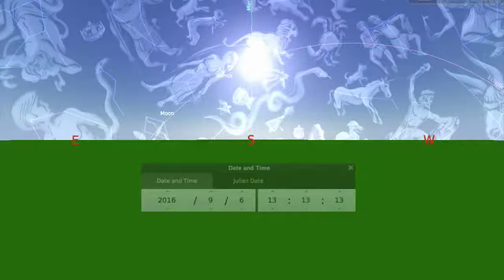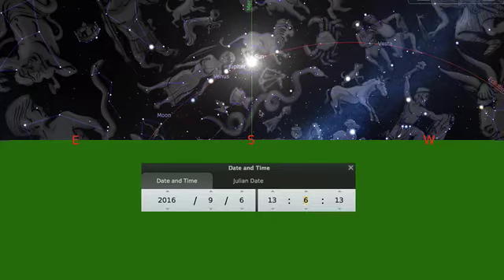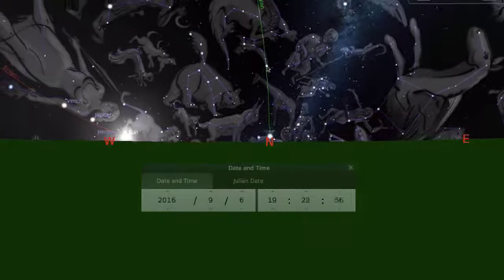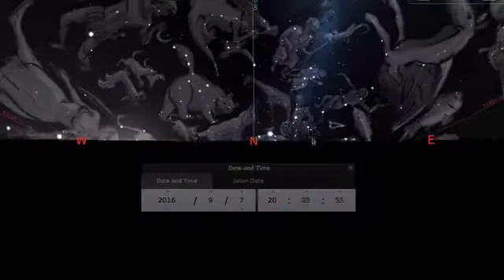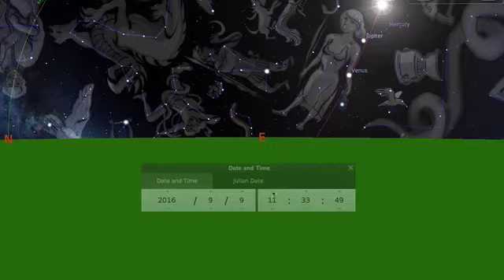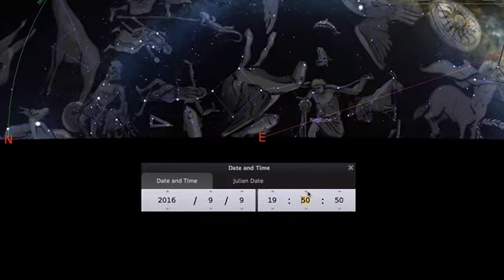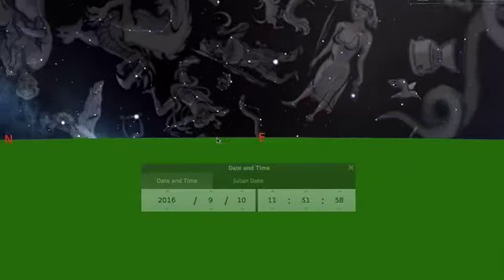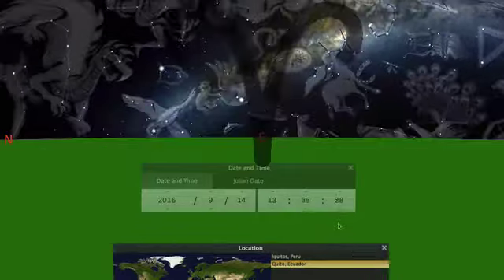Sky Origins of the Aries Glyph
Here's what the Sky taught me about why the Aries Glyph is drawn as it is. The idea is that the ram's horns show how constellations rise towards the left and the right in the Eastern Sky.

Love and Planets,
Gemini Brett
MoreThanAstrology.com